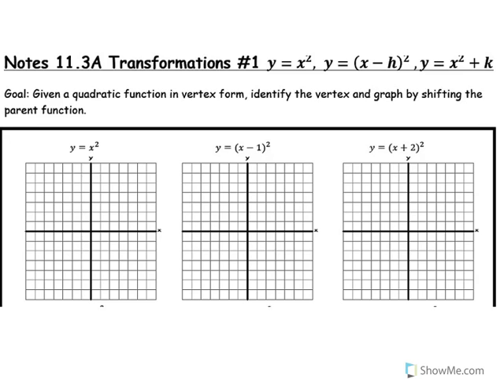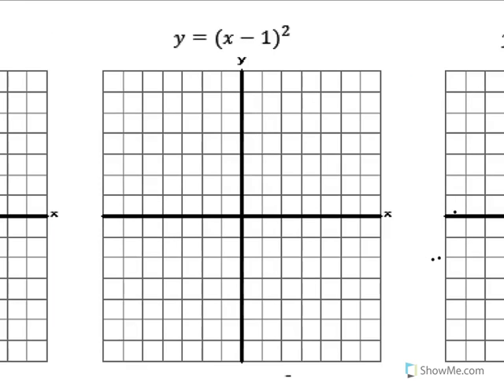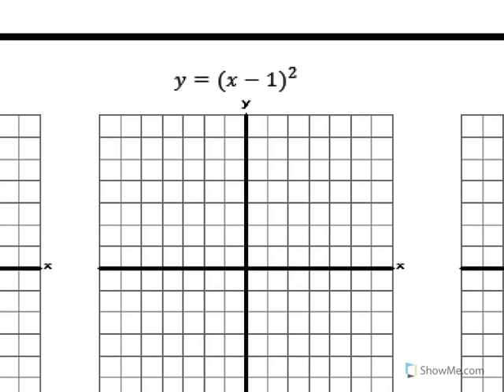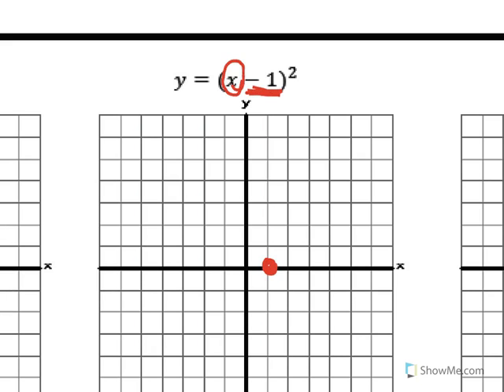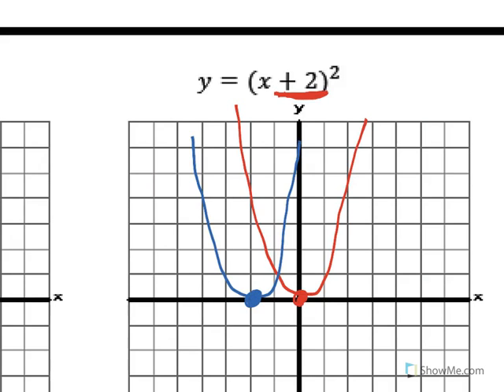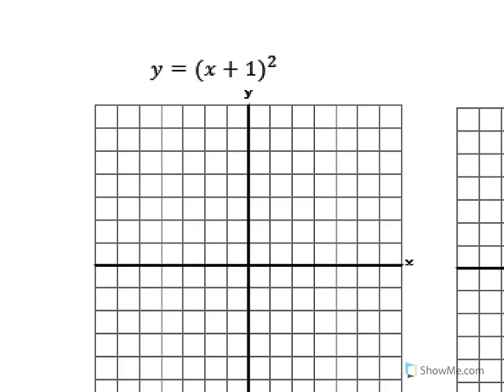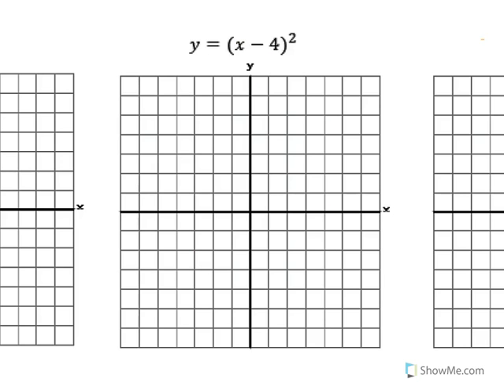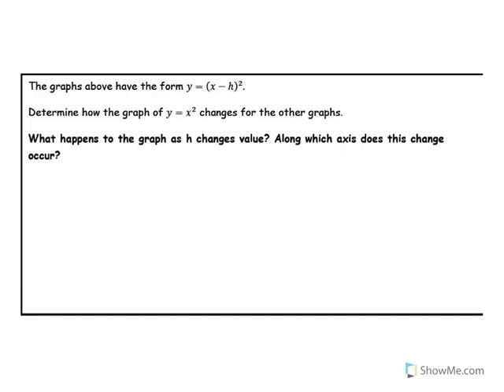Transformations Quadratic/Parabola Day 1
This video is an introduction to Parent Functions and basic shifts